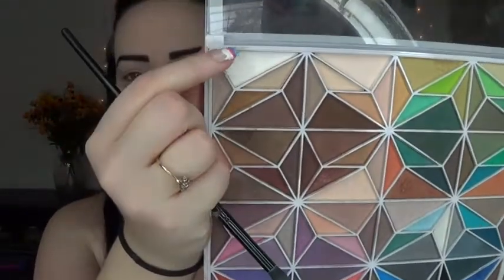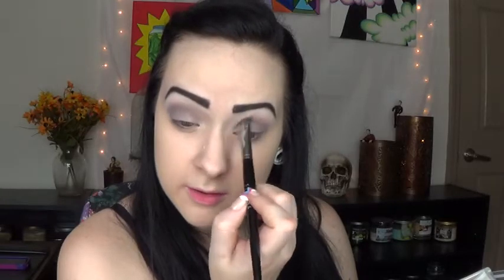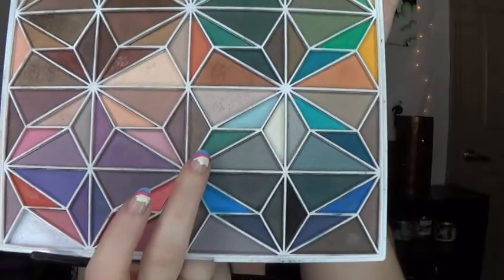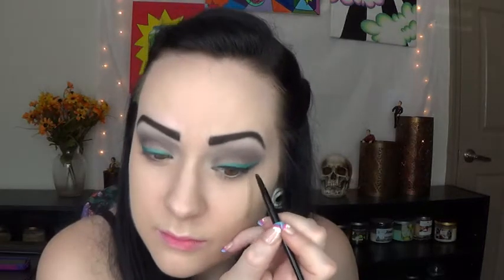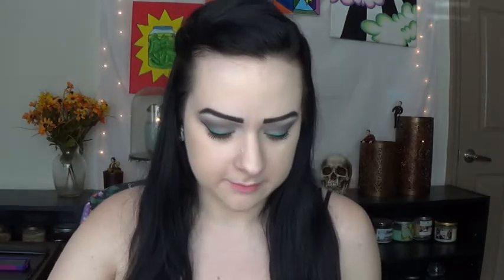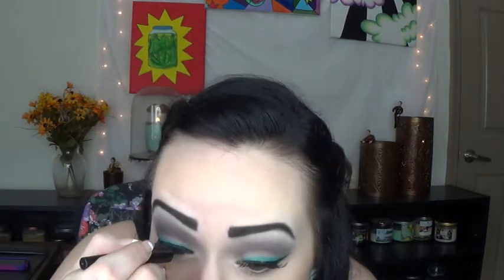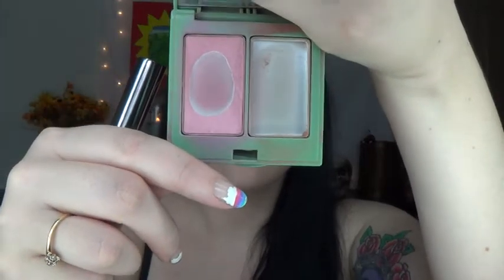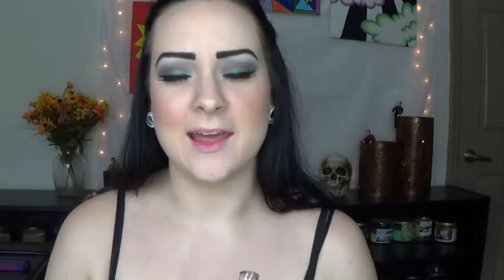Smokey Grey & Teal Eye with Cabernet Lips Fall Makeup Tutorial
Of course I made this look to match my blazer! Hope you guys enjoyed this look! You can always switch up the color of the shadow liner for a personalized look. Thanks for watchingggggg.

XOXOO

Products used: Eyes Lips Face 96 eyeshadow palette, Costal Scents Contour Palette,Marc Jacobs Omega Lash mascara, Ardel Demi Wispies lashes, Jordana 12 Hour Made to last eyeshadow pencil in Eternal White, Sephora 24 Hour waterproof liquid eyeliner in Black, Maybelline Eye Studio gel liner in Blackest Black, Ulta Cheek Color in Afterglow, Clinique Blush and bronzer duo in Iced Lotus, Wet'nWild Fergie collection lipstick in Ferguson Crest Cabernet, Jordana Black khol pencil, Sephora Smokey Pro brushes in 30 and 31, ELF small angled brush and the Ulta Contour brush!

Love youuuzz guys